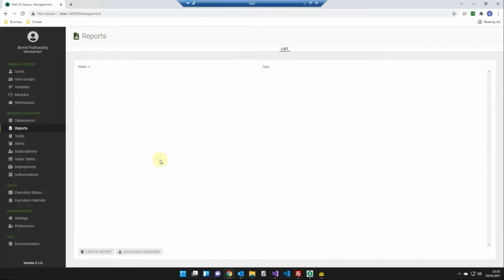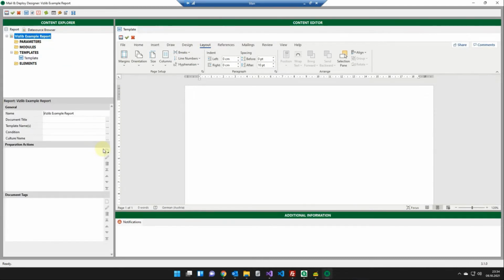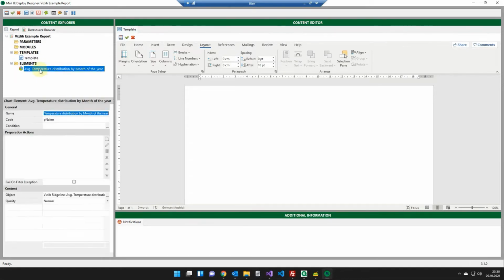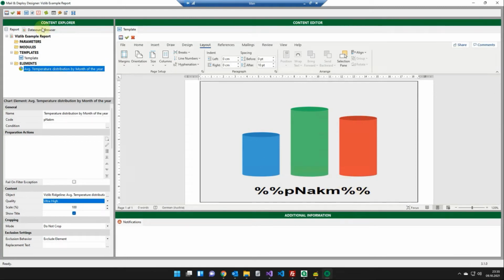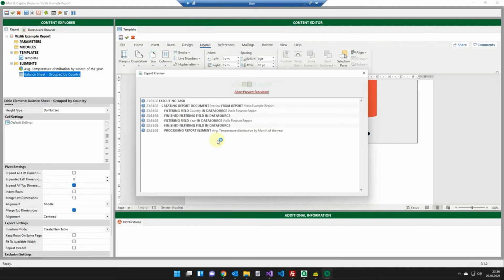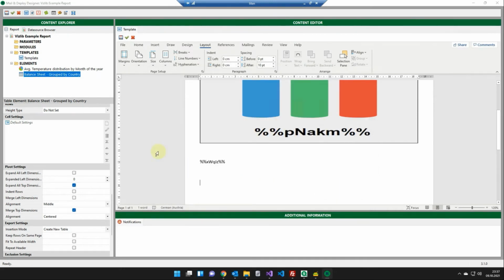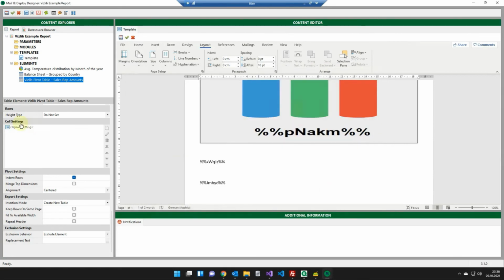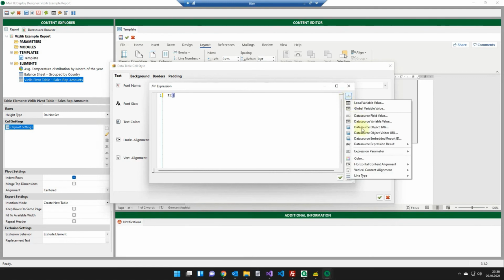Feature Insights I Vizlib Support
In this video, we will demonstrate how you can use Vizlib Qlik Sense extensions in reports created with Mail & Deploy. Mail & Deploy supports Vizlib charts such as heat maps, line charts etc.
Special native support is provided for the Vizlib finance report and the Vizlib pivot table.

Vizlib extensions are supported in HTML, Word, Excel, Powerpoint and PDF reports.

 - Chart elements: In Mail & Deploy you can set the quality to increase the dpi of the exported image. The increased dpi lead to a high-quality image even at higher zoom levels.

- Table elements: In Mail & Deploy you can set many properties to define how the table will look in the final report. By default Mail & Deploy will export the table using the styles and formats of the original Qlik Sense object. But you can define custom styles or even create global styles to be applied to many different tables. When customizing styles you can set each style property such as font, text size etc individually. You can specify constant values or even calculate the value of a style property based on an expression.

Start the best QlikView and Qlik Sense (SaaS) reporting experience today. Go to www to get more information or schedule a free demo.

▬ STAY UP-TO-DATE! ▬